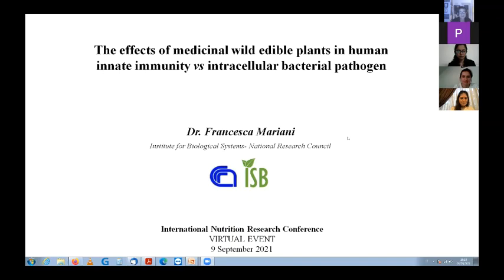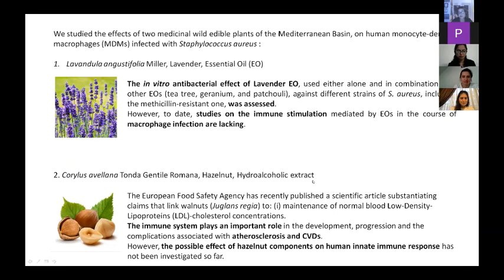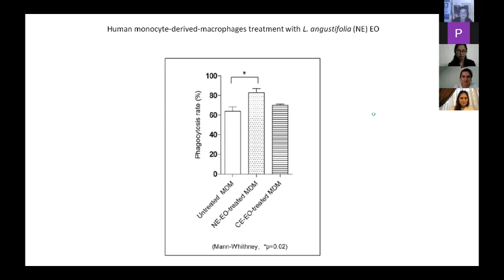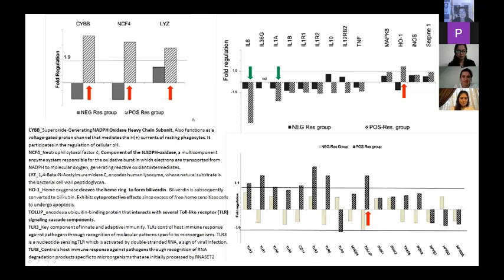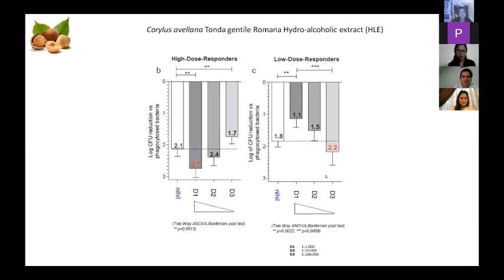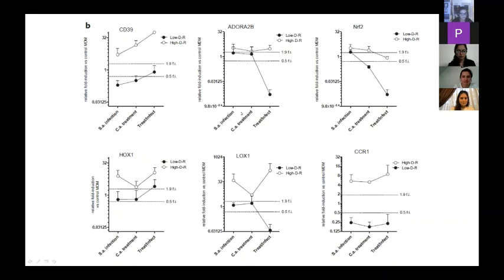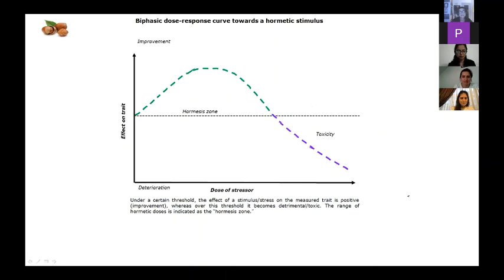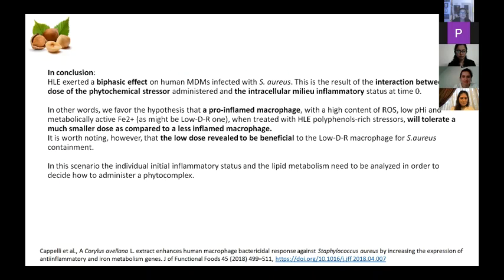Francesca Mariani | Institute for Biological Systems, National Research Council | Italy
Lecture by Francesca Mariani, Institute for Biological Systems, National Research Council, Italy on The effects of medicinal wild edible plants in human innate immunity vs intracellular bacterial pathogen